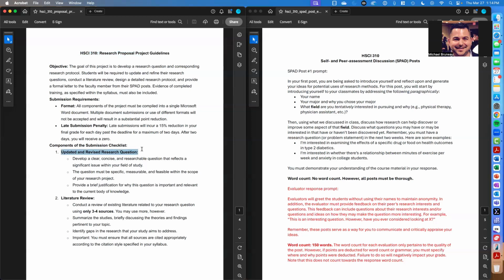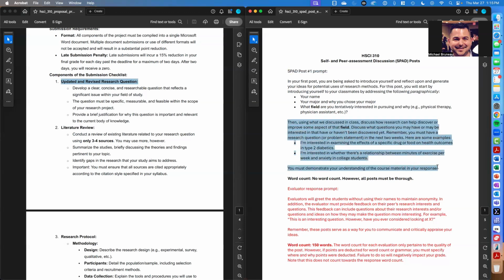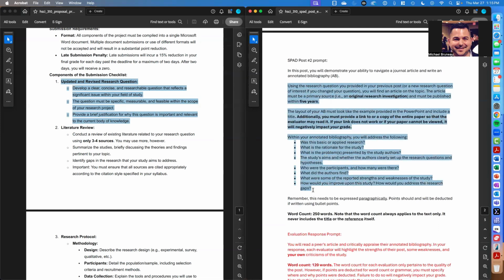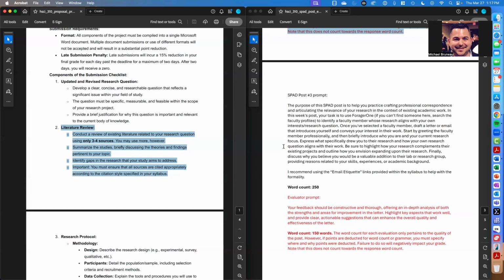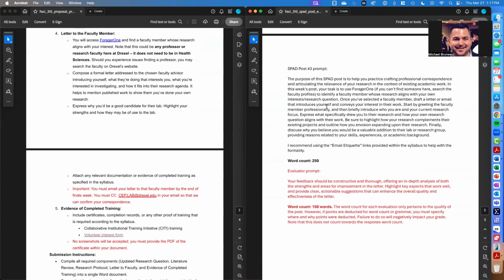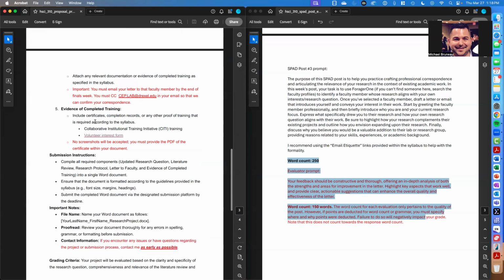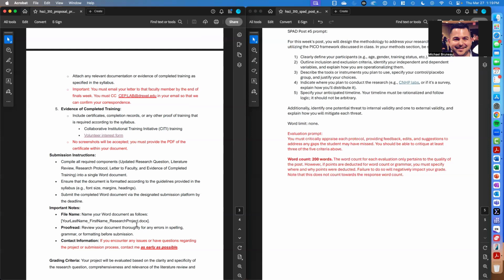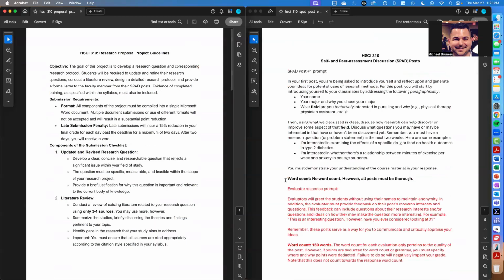HSCI 310 - Spring 2025 - Proposal Project and SPAD Posts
This video provides students with basis and background for the proposal project. The video provides guidance for students on how to complete the project and explains how the SPAD posts and evaluations support students in gathering and updating materials for the proposal submission.